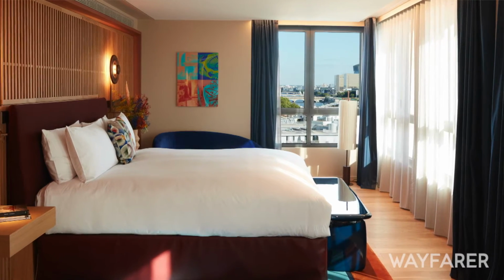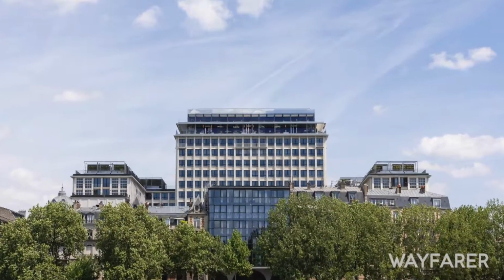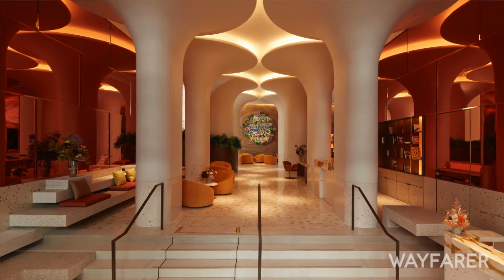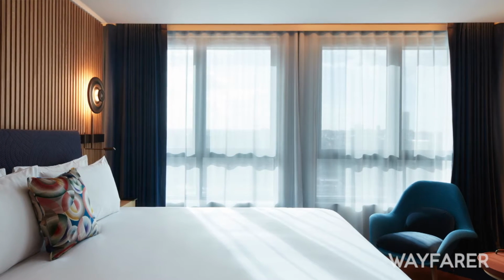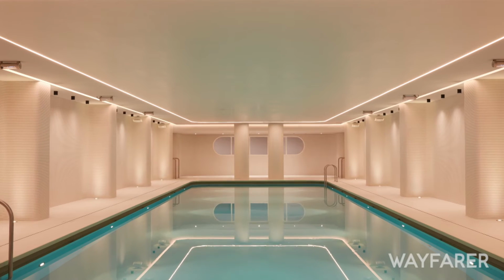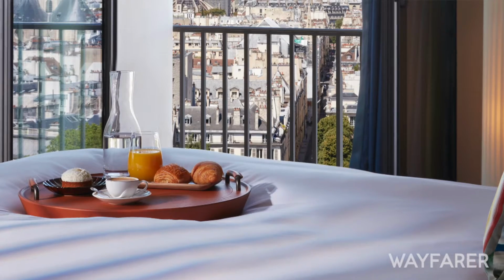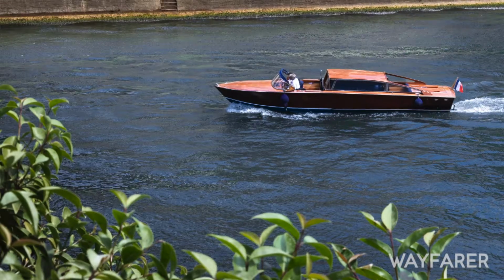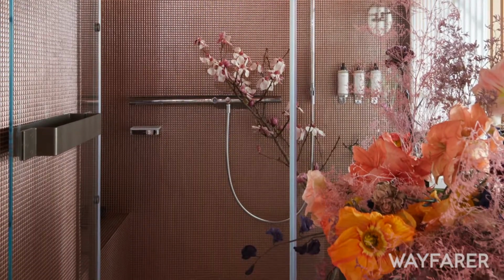Wayfarer TV Global Exclusive: inside Accor’s stunning new flagship SO/ hotel in Paris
Global accommodation chain Accor’s home base is in Paris, so any new property that opens in the French capital is bound to have a little pressure attached to it.

But not as much as the new SO/Paris has had, because this ultra-chic 5-star lifestyle hotel is not only re-launching the SO/ brand in spectacular fashion, it is setting a new global standard the brand will need to live up to.

SO/Paris features 162 elegant rooms and suites that are spread between floors 7-14 in a former government building that dates back to 1966 – the Cité Administrative de Paris – that has been converted into the La Félicité Paris, Sully-Morland complex that features a hotel, apartments, co-working spaces, social housing and even a market that sells fresh fish, cheese, produce and much more.

Headlining the new property at the are remarkable views of the city from all hotel rooms and suites, including the Cathédrale Notre-Dame de Paris which is currently undergoing a masterful reconstruction, alongside the Eiffel Tour, Saint-Germain-des-Prés, the Seine and hip hoods the Bastille and Marais, alongside a rooftop bar, restaurant and club, and Paris’ most dashing hotel lobby and staff uniforms courtesy of one of France’s most exciting couture talents, Guillaume Henry, the artistic director of La Maison Patou.

To find out more about the property, Wayfarer Host and Editor-in-Chief, James Wilkinson, spoke exclusively on camera to SO/Paris General Manager, Stefan Viard, at the property recently.